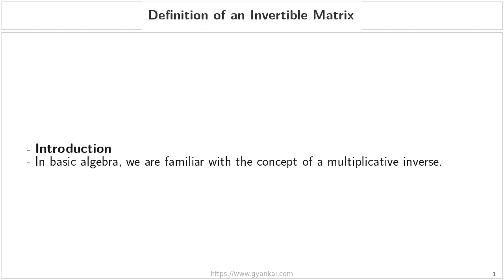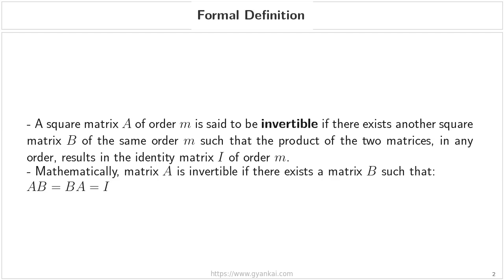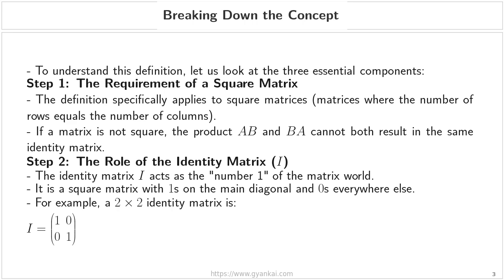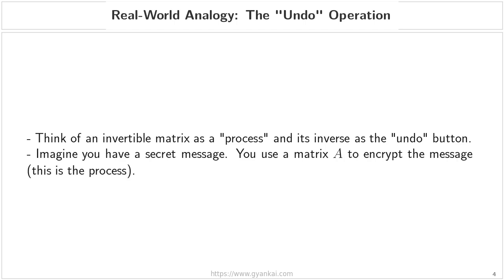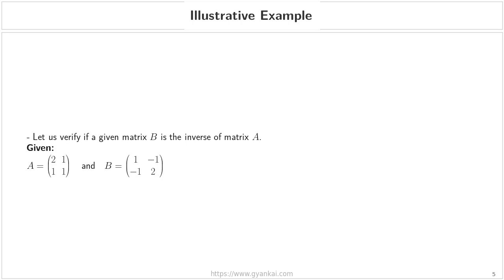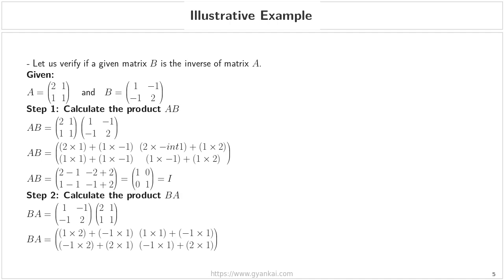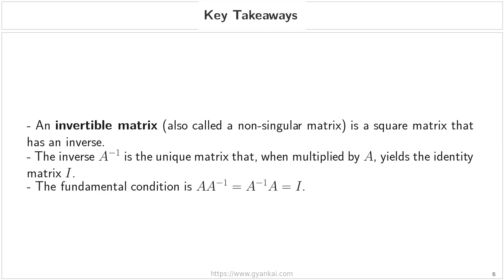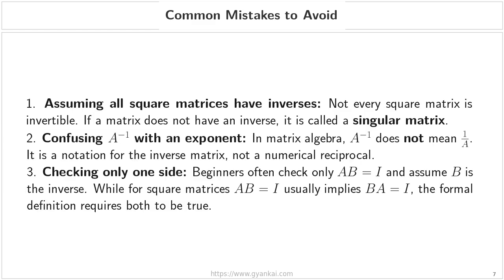Definition of an Invertible Matrix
Master the concept of Invertible Matrices in this comprehensive tutorial designed specifically for Class 12 students following the NCERT curriculum. We break down the formal definition into easy-to-understand concepts using a relatable "Undo" operation analogy. You will walk through a clear illustrative example, learn essential key takeaways, and identify common mistakes to avoid during exams. Whether you're preparing for boards or building a foundation in Linear Algebra, this video simplifies complex matrix theory into manageable steps. Let’s make Matrix Algebra easy!